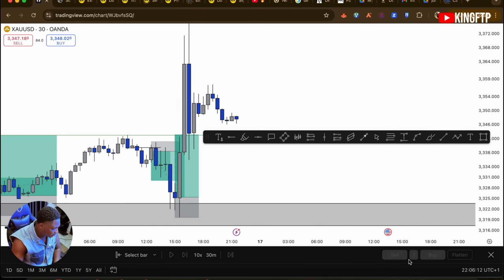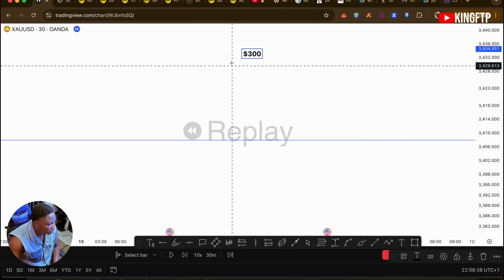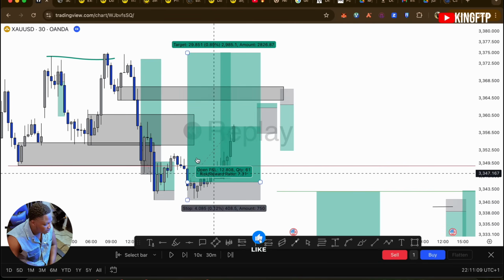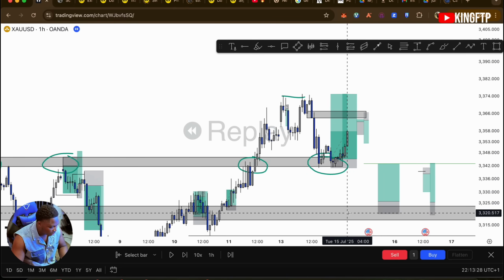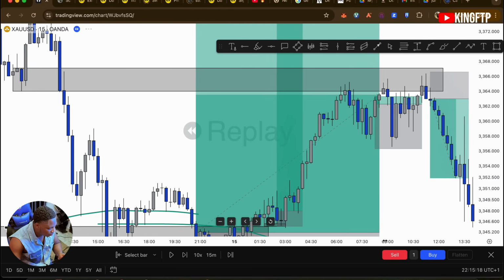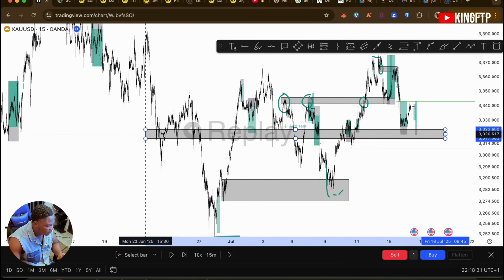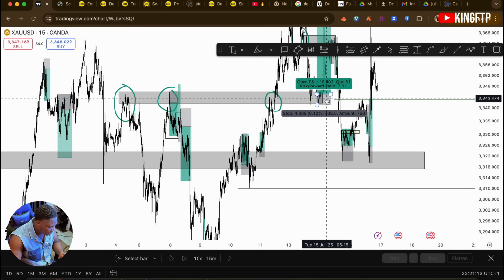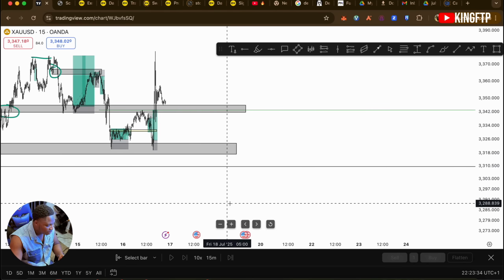$300 to $12,000 : The Raw Truth About Flipping Small Accounts ( No Cap )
In this series, I’m starting with just $300 and took it to $12,000 through trading — all documented in real time.